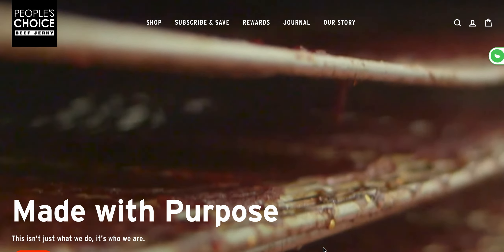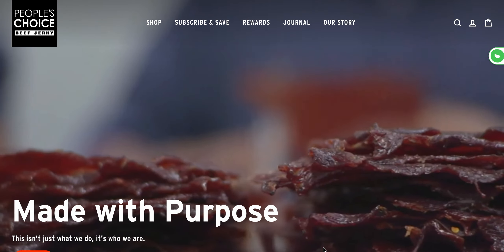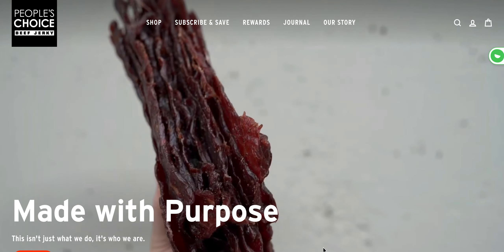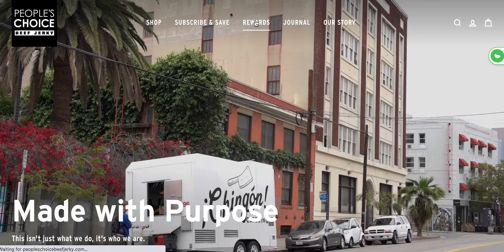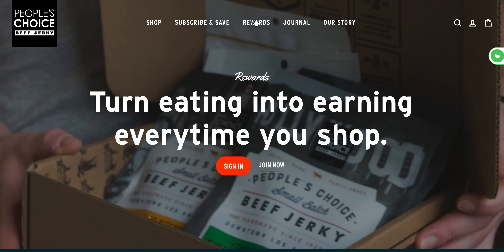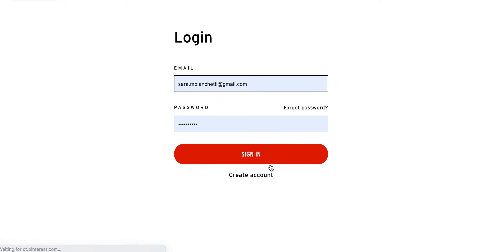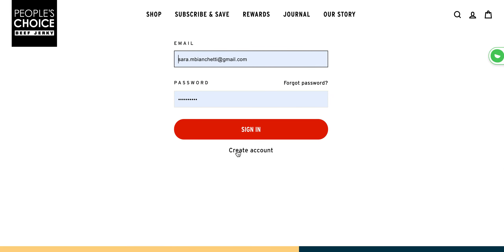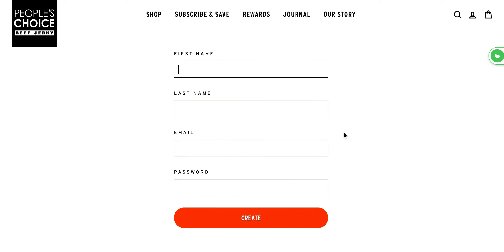How to Create a Loyalty Account